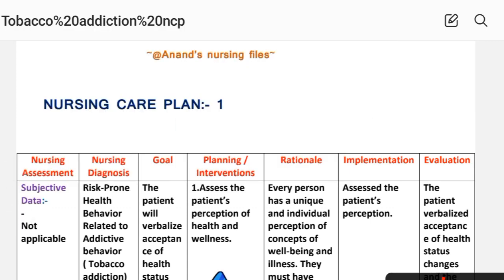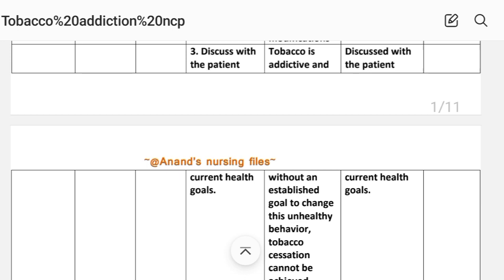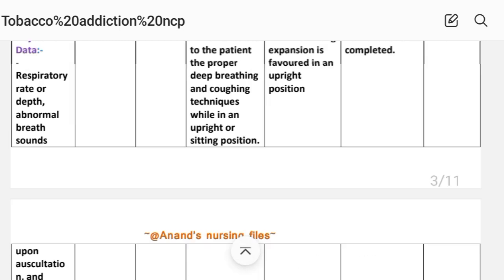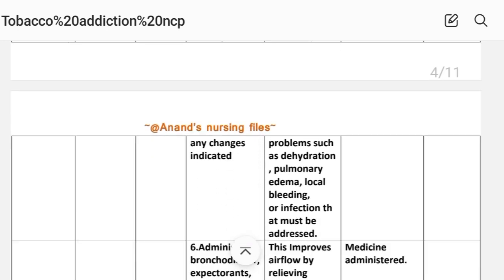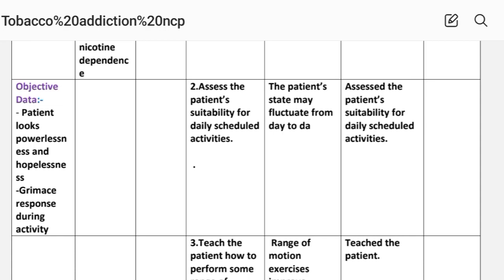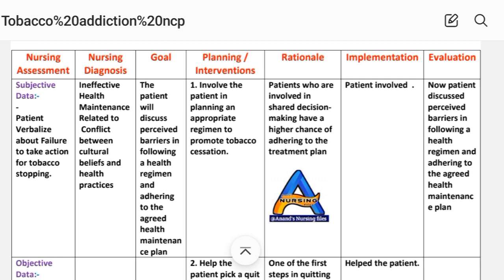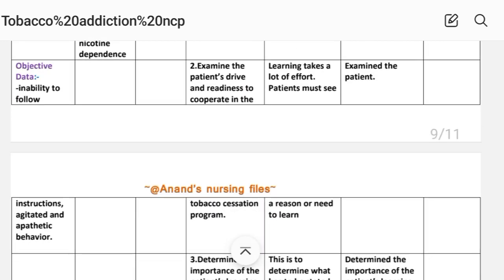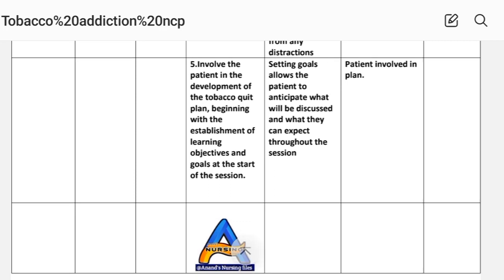Nursing care plan for tobacco Addiction//What is a nursing diagnosis for tobacco use?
Nursing care plan for tobacco Addiction//What is a nursing diagnosis for tobacco use?//Nursing care plan on tobacco addictive@anandsnursingfiles

Thanks.